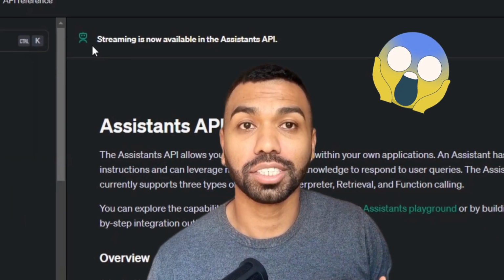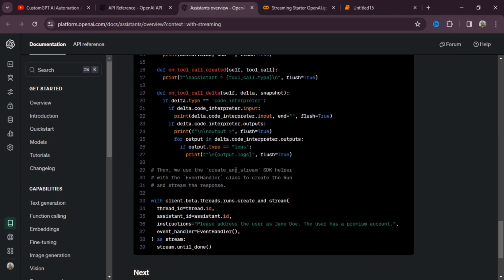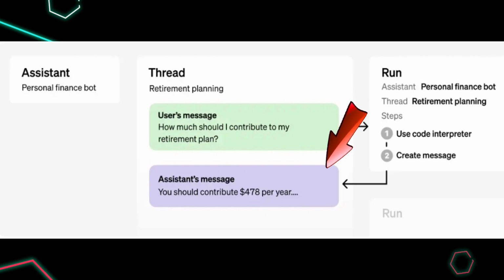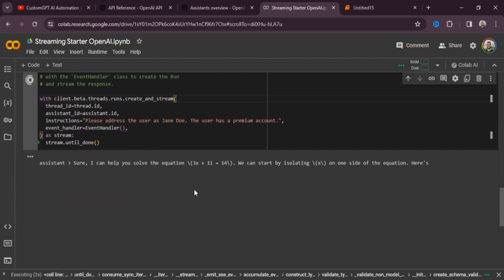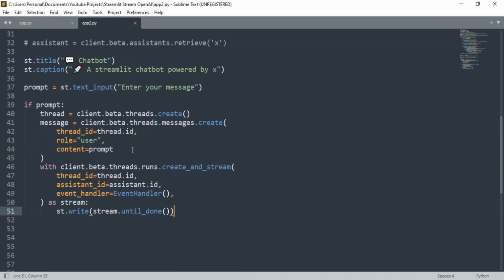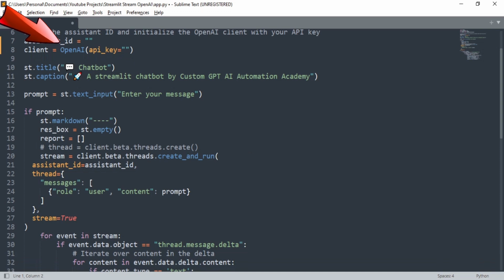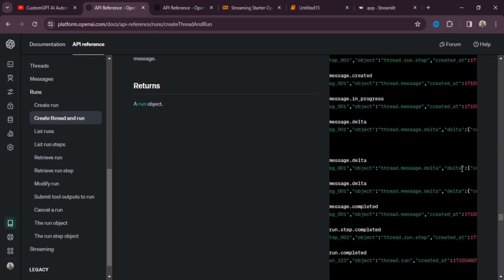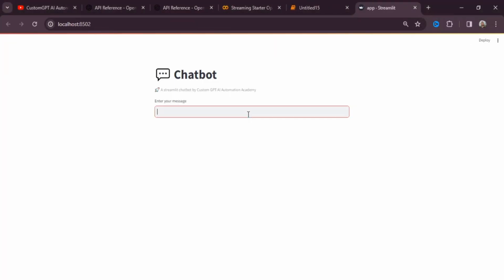Unleash Open AI Assistant's New Streaming Feature - Step By Step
Ready to convert your fragile workflows into persistent digital workers?

About Me 🙋‍♂️
I'm Imtiaz, bringing AI Data Science & Engineering expertise from Fortune 500 companies to my AI Agency. I focus on building custom solutions that deliver measurable business value by transforming innovative ideas into practical implementations.